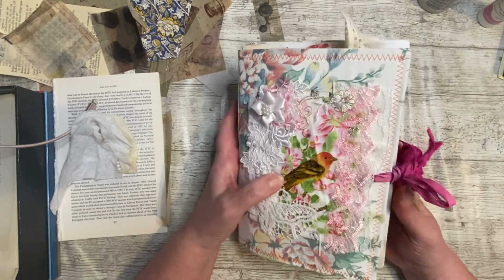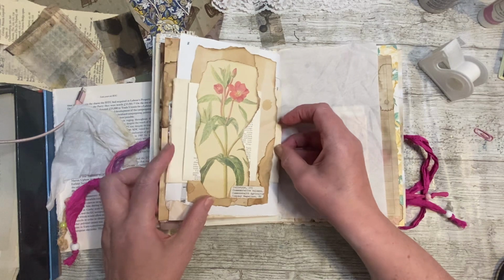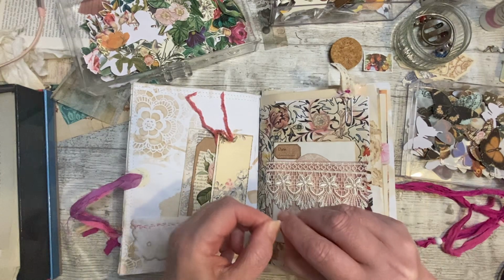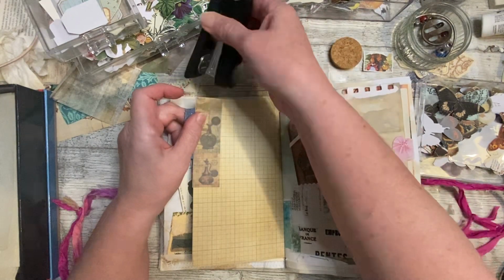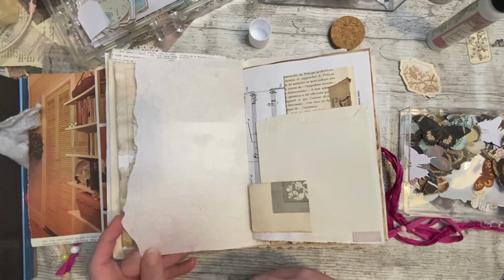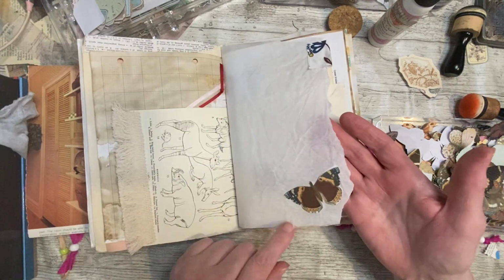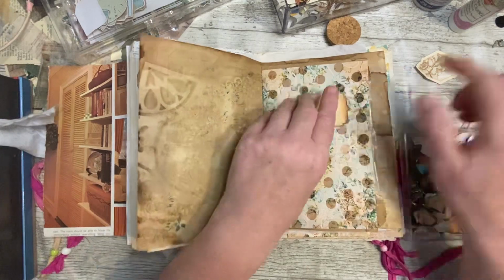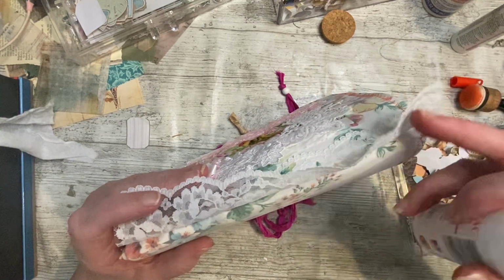Let’s finish off some projects - Embellish a journal